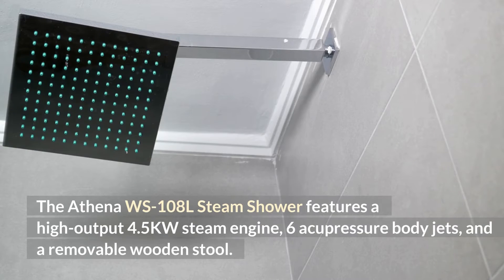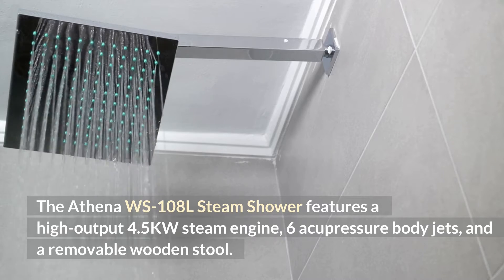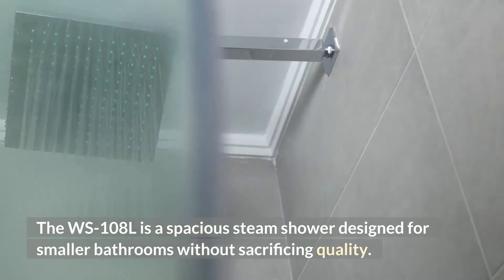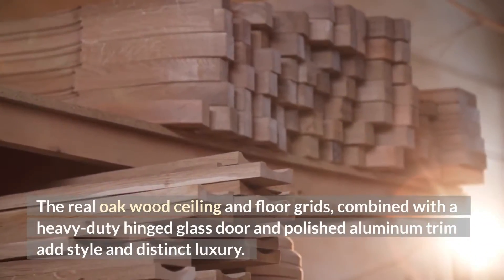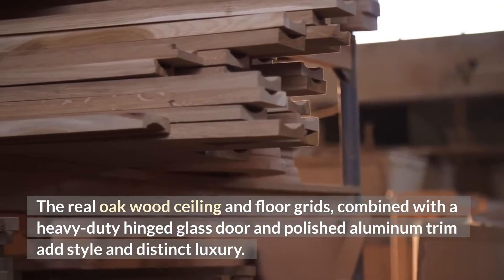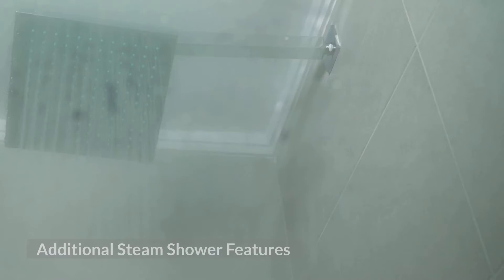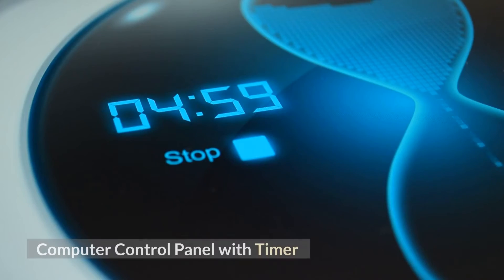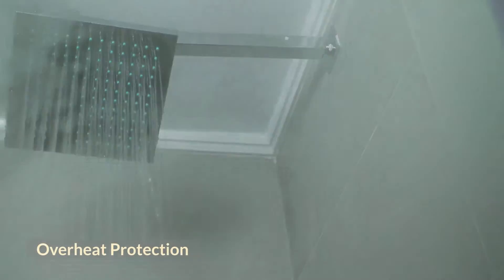Athena WS 108L Steam Shower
The Athena WS-108L Steam Shower features a high-output 4.5KW steam engine, 6 acupressure body jets, and a removable wooden stool.

The WS-108L is a spacious steam shower designed for smaller bathrooms without sacrificing quality.

The real oak wood ceiling and floor grids, combined with a heavy-duty hinged glass door and polished aluminum trim add style and distinct luxury.

 Also available as a right-hand unit. Features include:

4.5KW High-Efficiency Steam Generator
LCD Computer Control Panel
6 Acupressure Massage Jets
Aromatherapy Dispenser
Deluxe Rainfall Ceiling Shower
Oak Ceiling and Floor
Oak Seat
Bluetooth Speaker System
7 Year Warranty

Additional Steam Shower Features
Aromatherapy System
Vitamin C Shower Filter
Touch Glass Control Panel
Computer Control Panel with Timer
Drain With Tap Included
Polished Aluminum Trim
Ventilation Fan
Overheat Protection

Key Features
220V ETL Approved
4.5 KW High Output Steam Engine
6 Acupressure Massage Jets
Oak Wood Ceiling w/LED Lighting
Black Tempered Glass Walls
Oak Wood Floor Grid
Adjustable Handheld Shower
Waterproof Wooden Stool
Bluetooth Speaker System